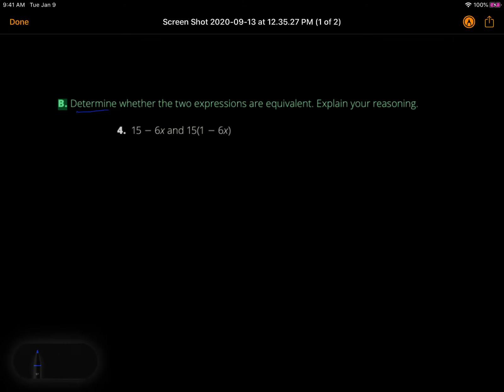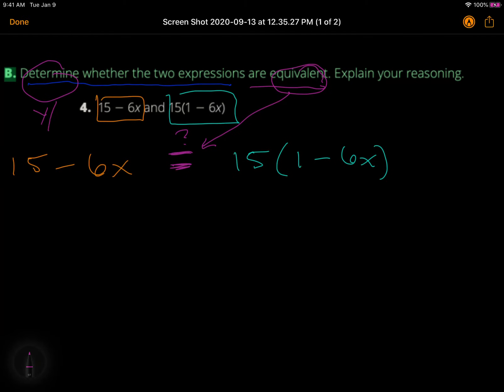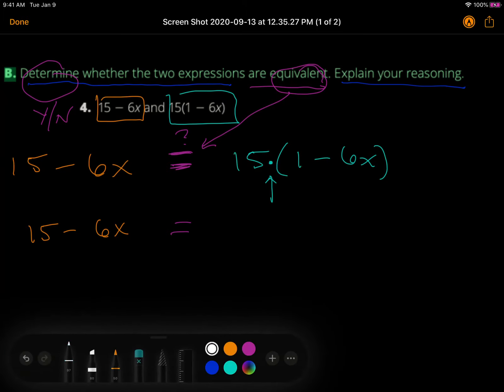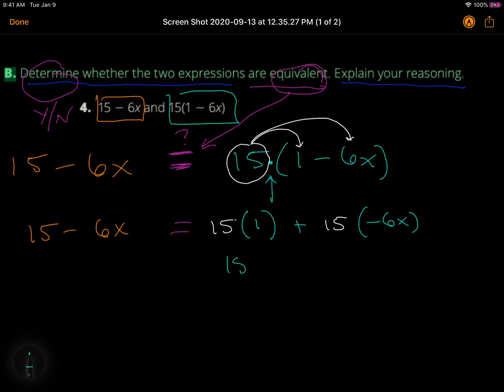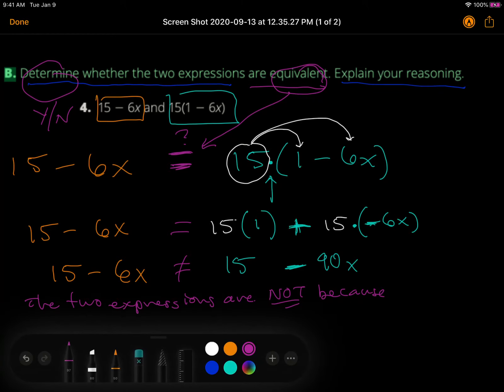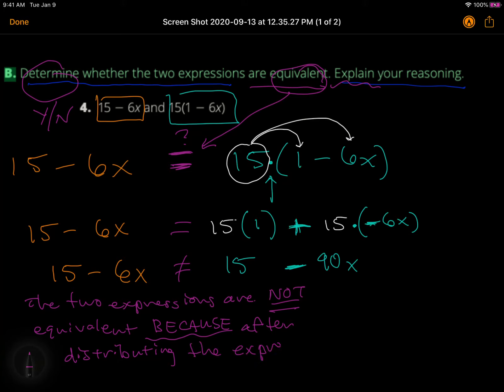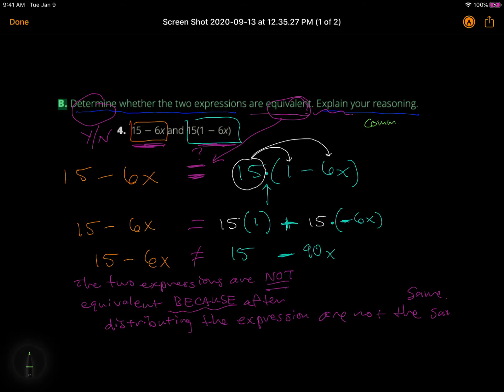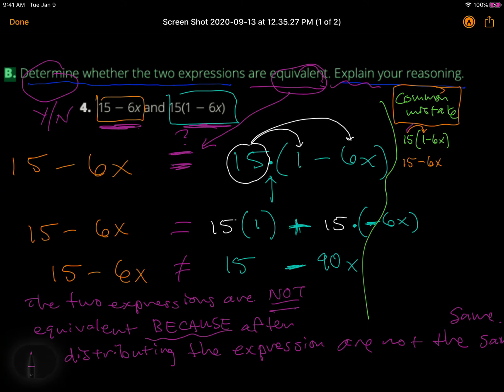Math 3 Skills Practice 1.1.2 B4